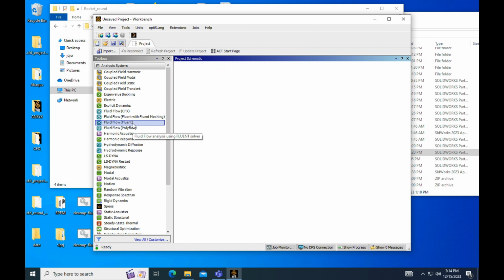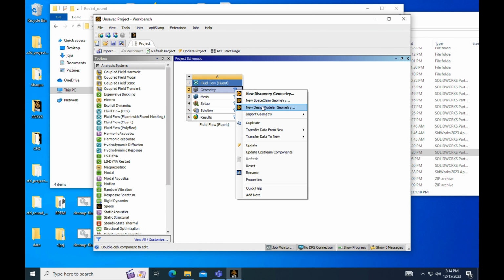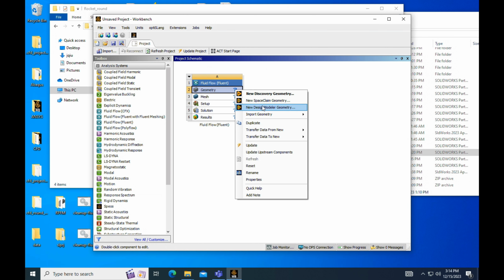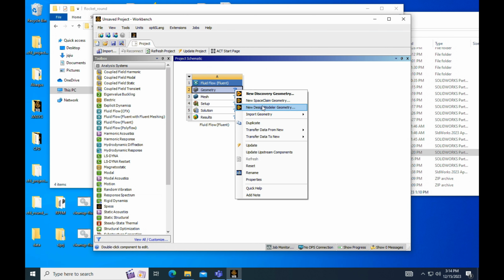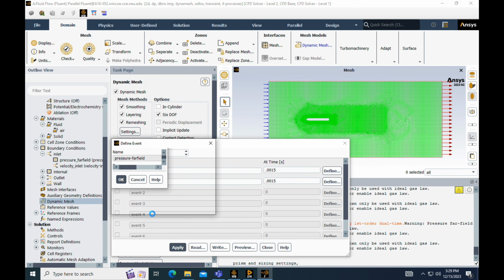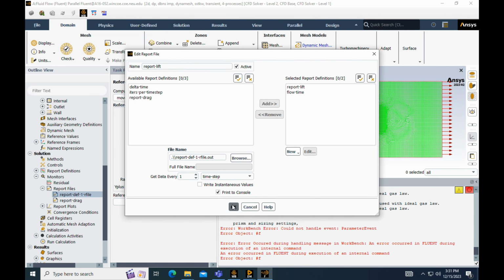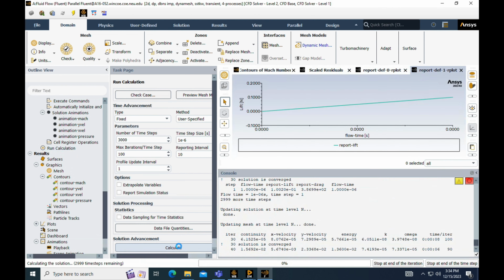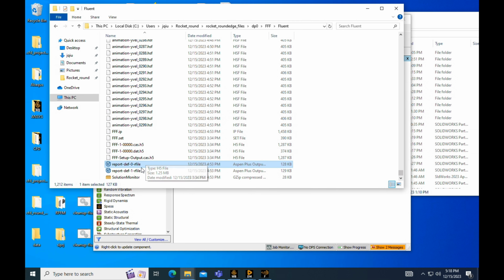CFD Ansys Fluent Simulation of a 2-D Rocket Body with a Dynamic Mesh.